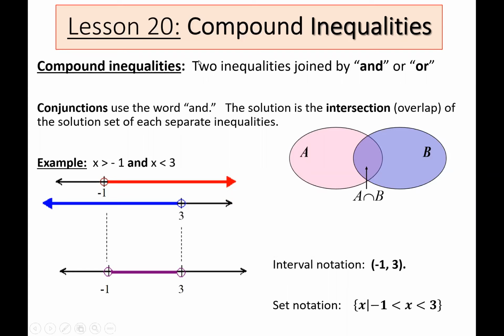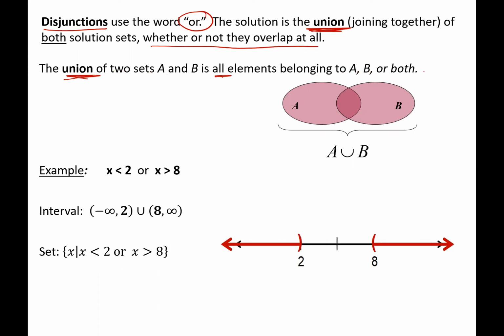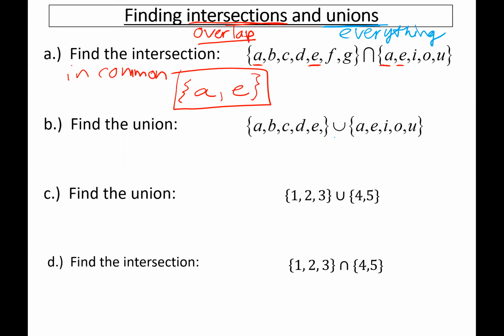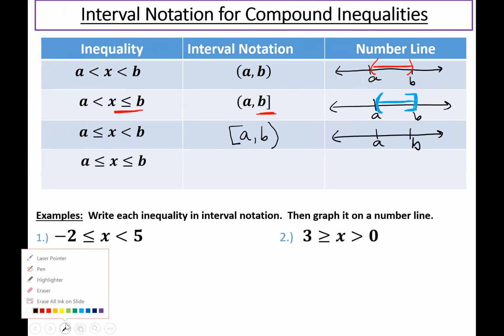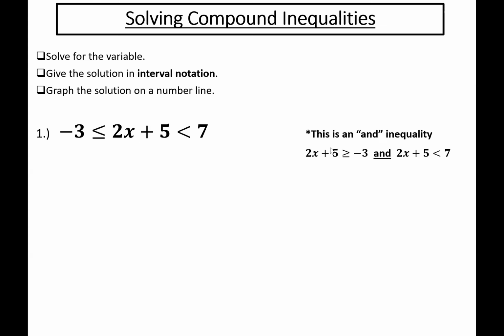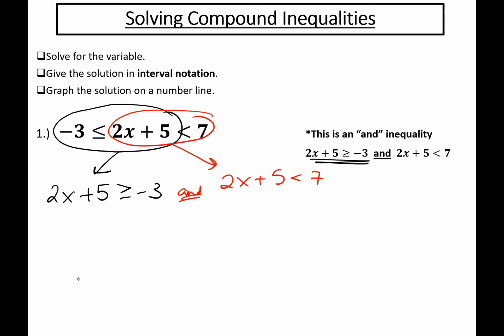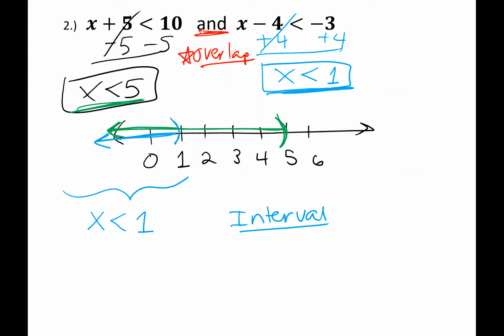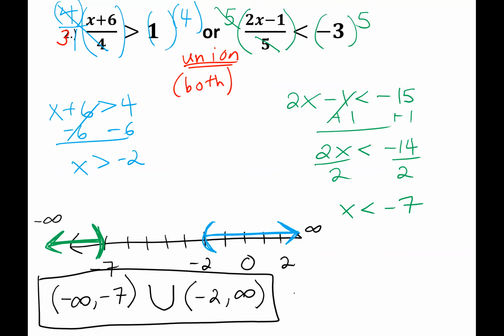Compound Inequalities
Intermediate Algebra lesson on solving compound inequalities. We apply strategies for solving equations and inequalities in order to solve compound inequalities using the word "and" or "or." We give the solution in interval notation as well as graph it on a number line.